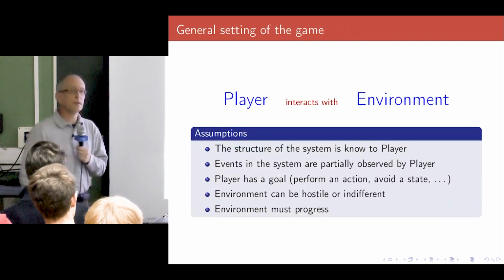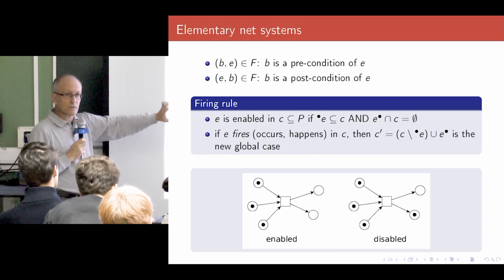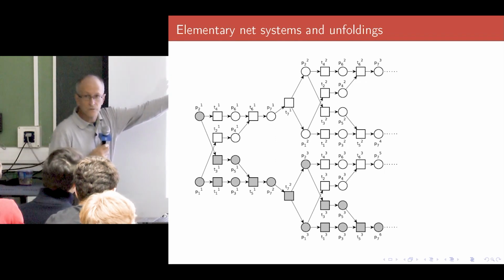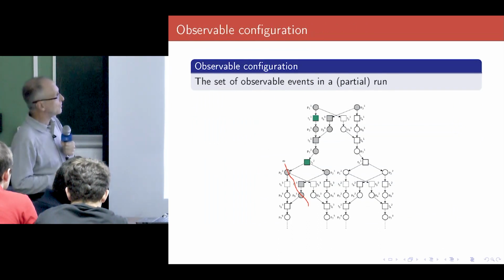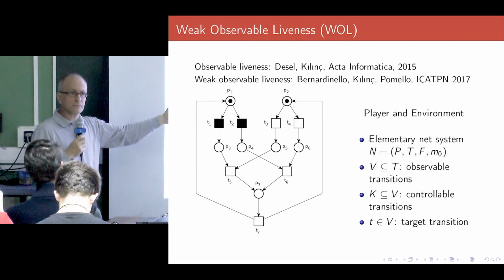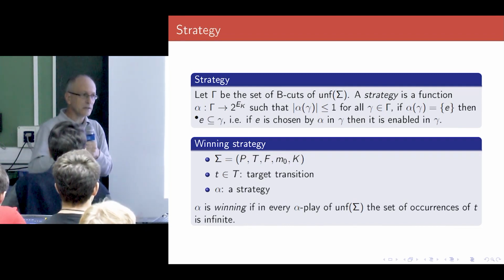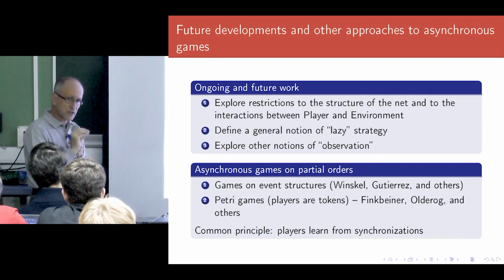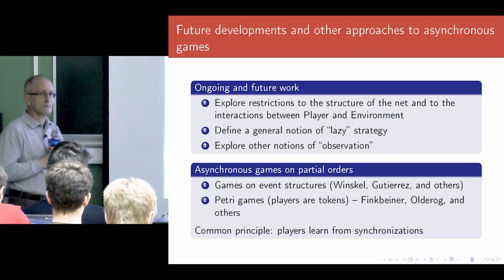[Коллоквиум]: Asynchronous games for Petri nets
Speaker: Luca Bernardinello (University of Milano-Bicocca)

Games on graphs and on trees have been used in the fields of semantics and verification. Usually, they are defined as sequential games, where a play is a sequence of moves by the players.

However, when synthesizing or analyzing distributed systems, in which events happen concurrently and the global state is not observable, this approach is not always appropriate, since concurrency is hidden in the interleaving of events. Therefore, several kinds of games in which the players can move asynchronously have been proposed in recent years. I will present an attempt to define such a game, originally conceived in order to tackle the problem of “observable liveness”, in which an agent tries to control a Petri net so that a given transition will fire over and over, assuming that only a subset of the transitions is directly controllable.